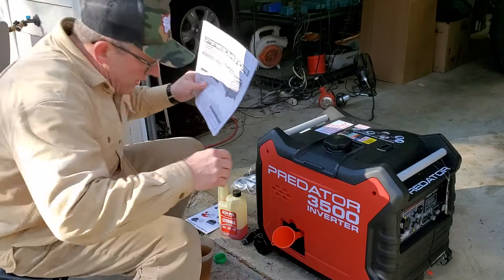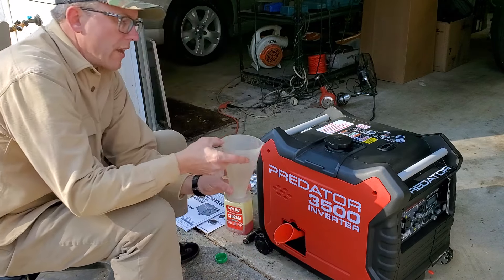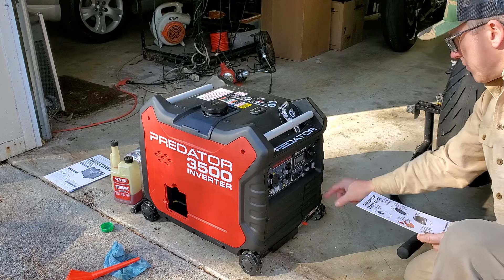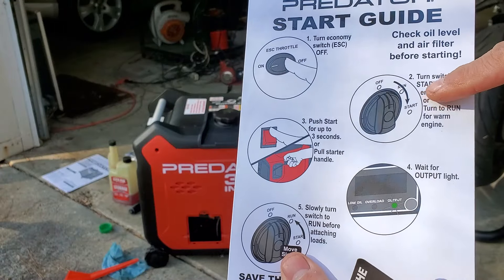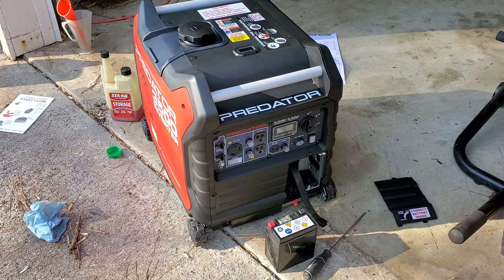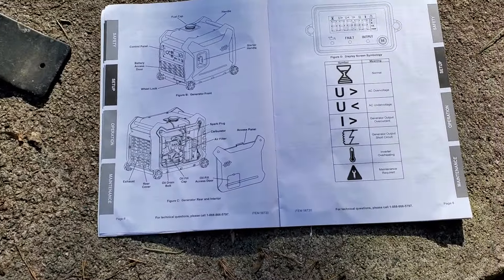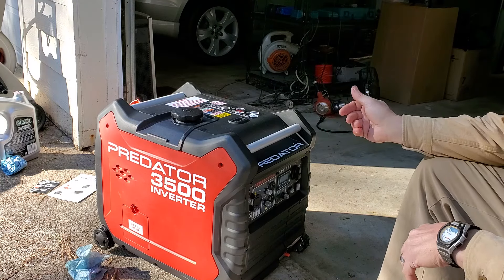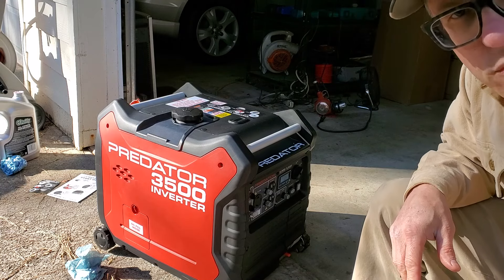Setting up a new Predator 3500 Inverter Generator. First start. Owners Manual. How To DIY easy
Don't bother installing the battery.  It is useless unless you keep a charger on it.  Setting up a new Predator 3500 Inverter Generator.

Using advanced inverter technology this super-quiet generator produces a pure sine wave power curve that is safe to use with sensitive electronics. The efficient design of this inverter generator gives you more power with lower fuel consumption. With 11 hours of run time at 25% load this powerful inverter generator is ideal for powering RVs, camping, supplying household emergency power and tailgating. Super-quiet power output (57 dB) makes this generator ideal for campsites. Parallel capable to double your output . 30 Amp RV adapter included for easy hookup to your RV. Good for race track, pits, camping, camper, emergencies, etc.

Run time: 11 hours @ 25% load
Super quiet - only 57 dB
Electronic overload protection
212cc air-cooled OHV gas engine
3500 starting watts, 3000 running watts
Digital LCD Screen with low oil, overload and output light indicators
Integrated smooth-rolling casters for portability
(2) 120VAC grounded outlets, (1) 120VAC Twistlock Outlet, (1) DC-12v Two Pin Outlet
Hassle free electric start for quick and easy starting

Yamaha